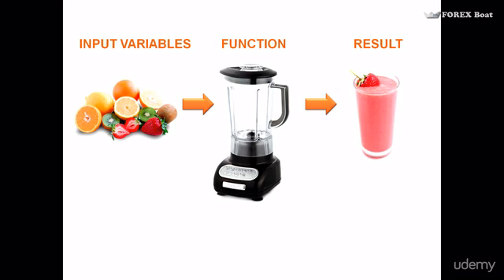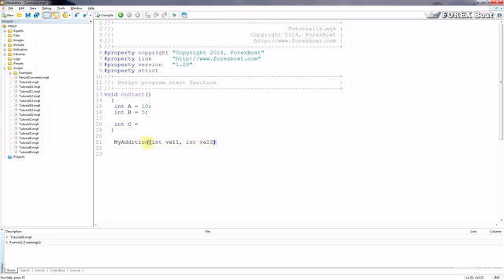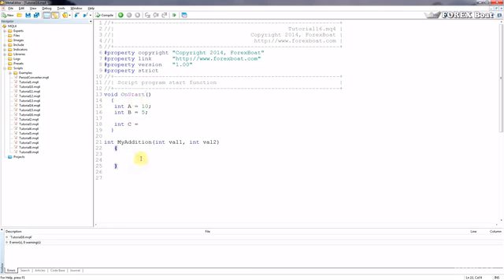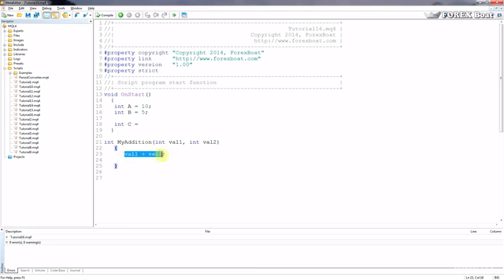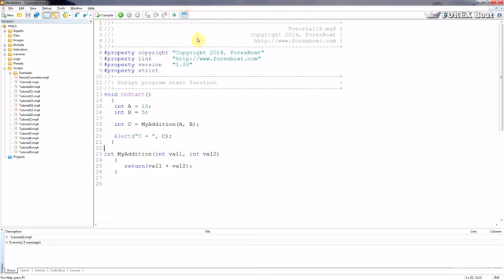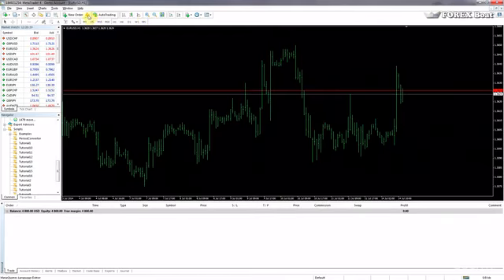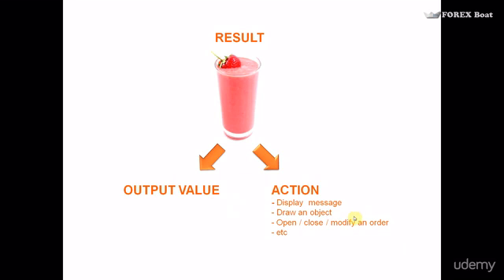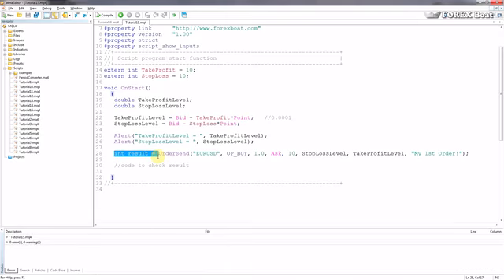21 Functions in MQL4